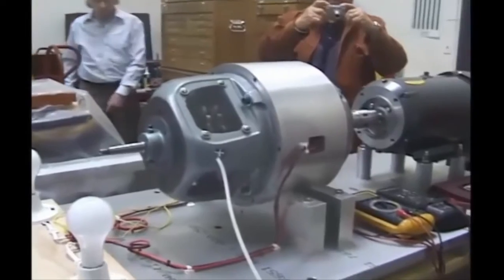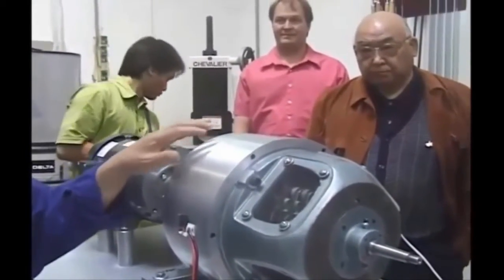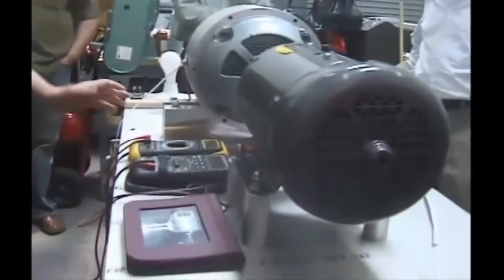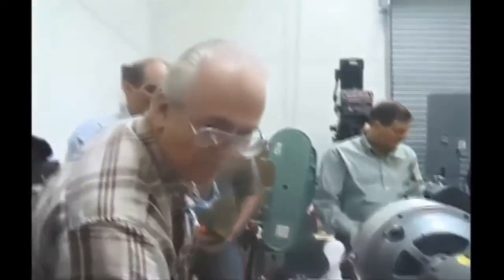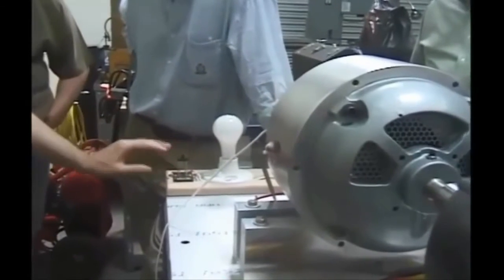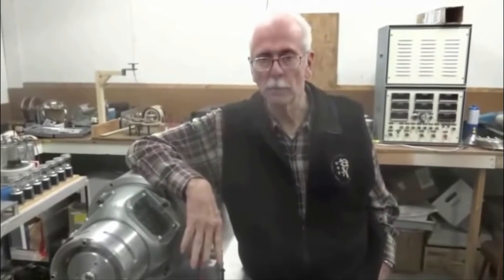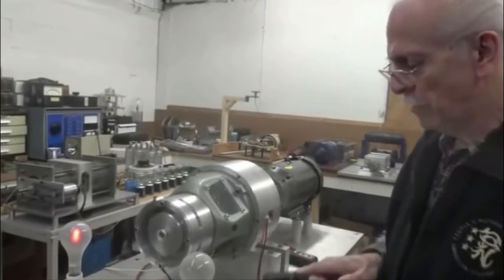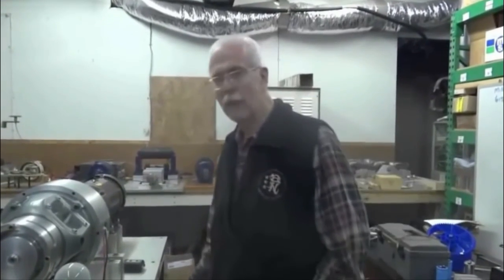Strange deformation generator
Deformation generator is one of the few low-resistance generators, maybe you can learn about it.